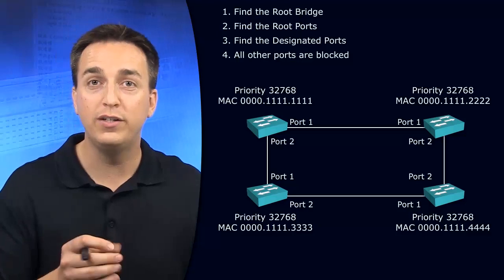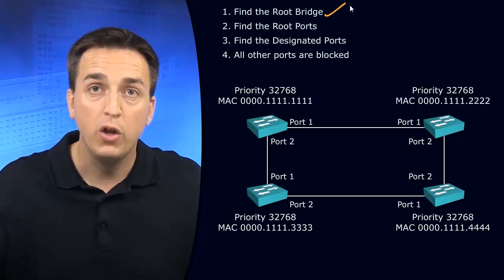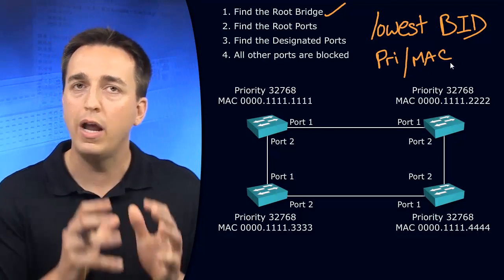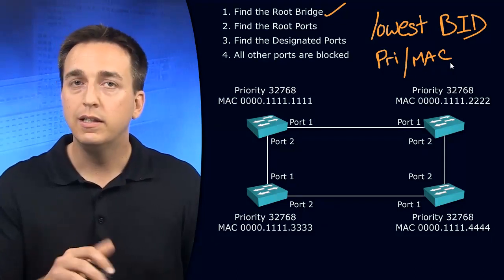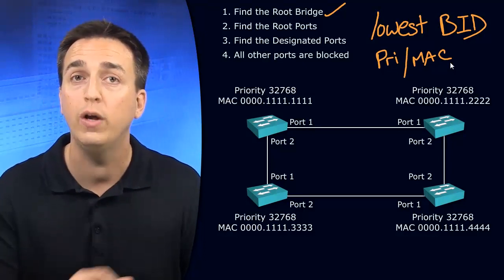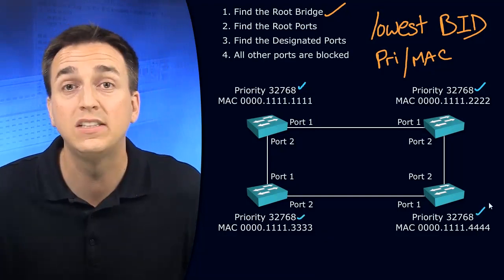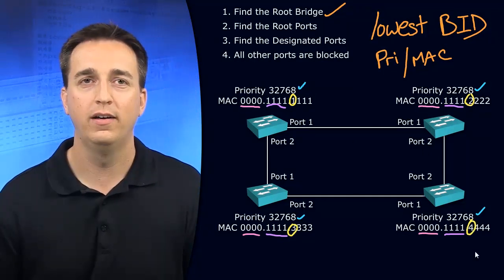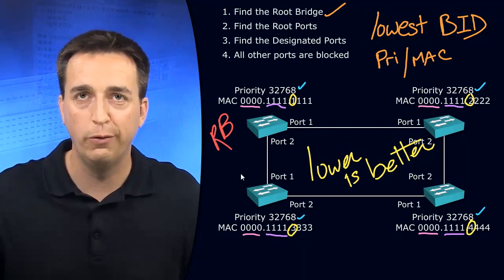6 SWITCH 2 0 STP Topology Operation I